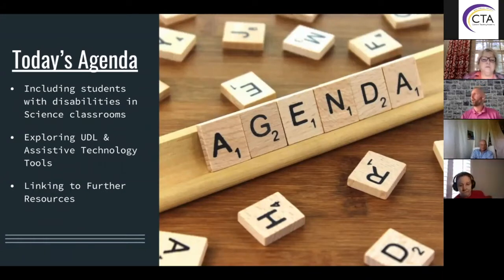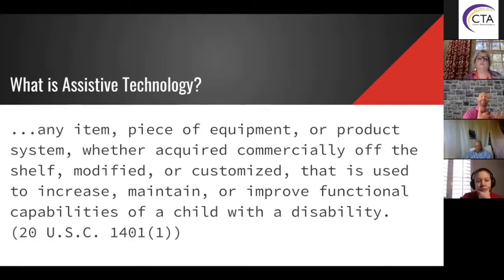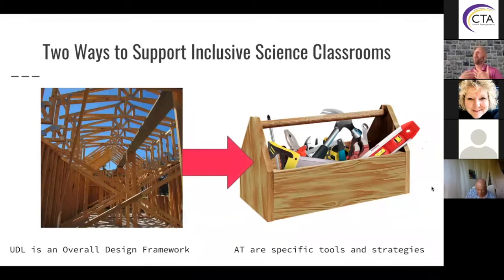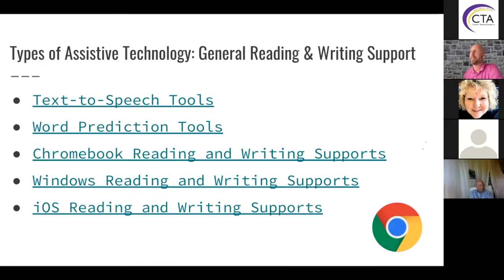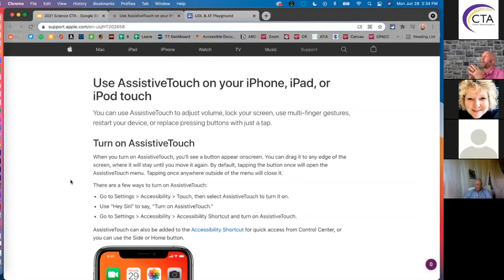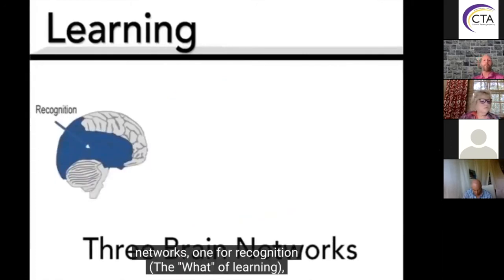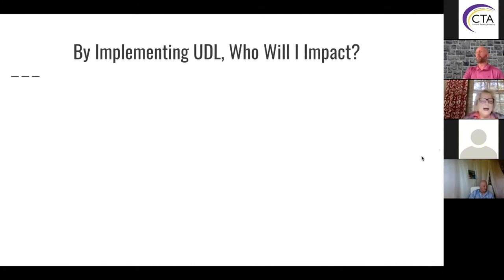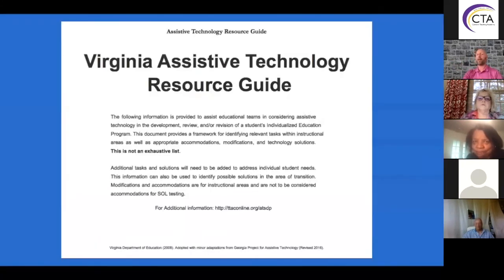SPI, Assistive and Instructional Technology by: Matt Newton and Sharon Jones, 06/29